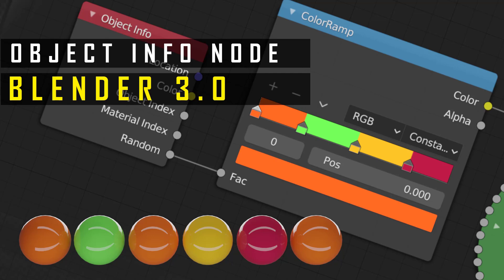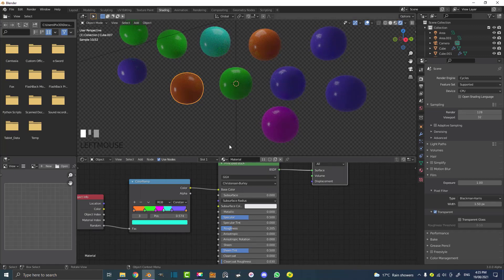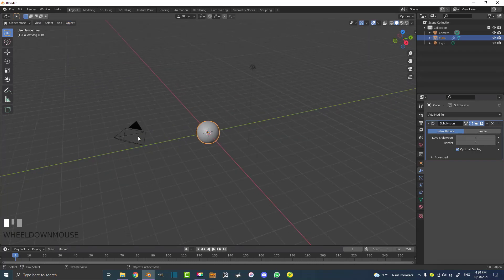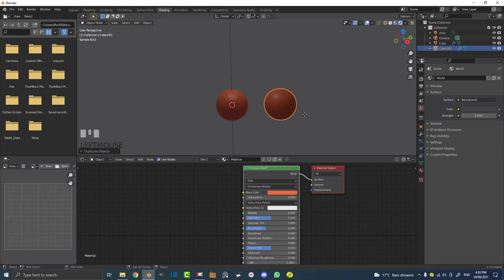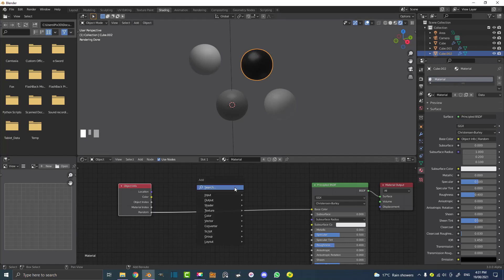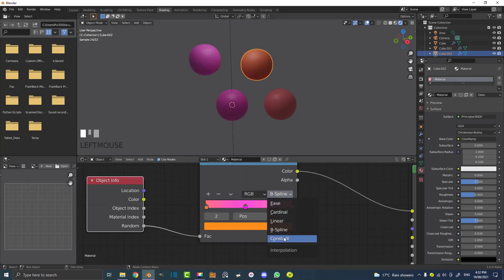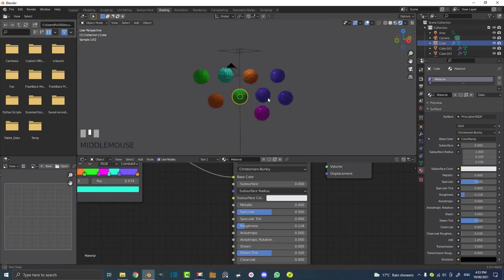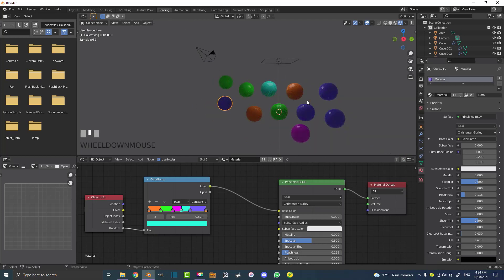Object Info Node | Random Coloured Objects | Blender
Learn how to use the Object info node in Blender 3.0 to randomize colours. So with only one material you can have several different coloured objects in your scene.